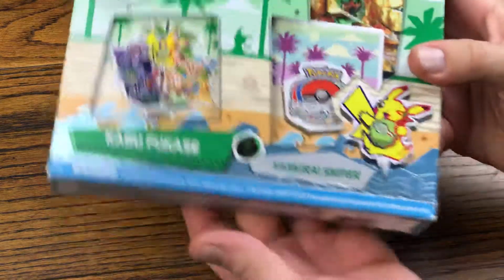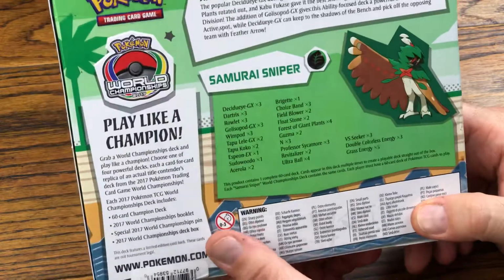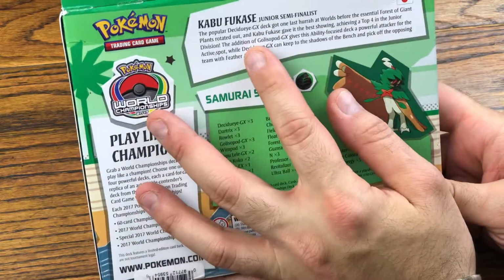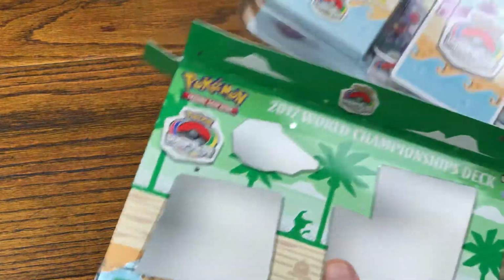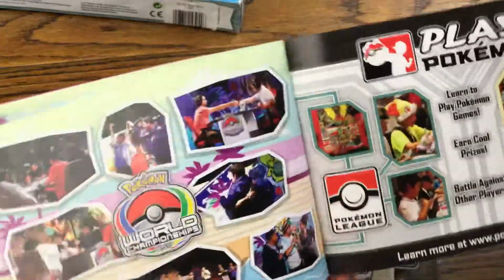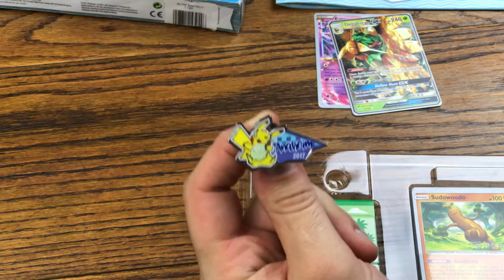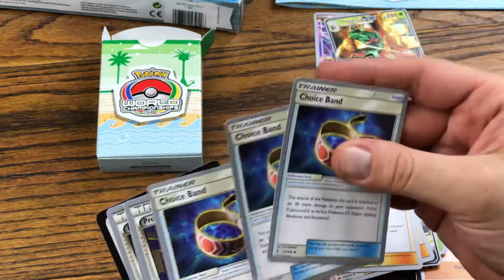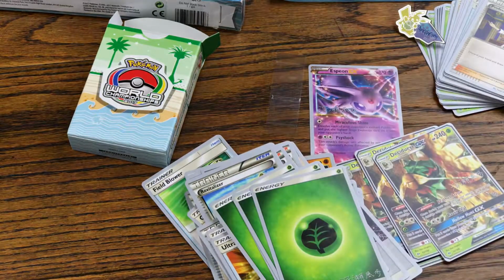4K POKEMON 2017 WORLD CHAMPIONSHIP DECK REVIEW & UNBOXING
WANT US TO REVIEW OR COMPARE SOMETHING? USE THE ADDRESS BELOW:

*PLEASE INCLUDE YOUR NAME SO WE CAN GIVE YOU A SHOUT OUT.

FULL MELT FUSION
DENVER, CO
80237

OUR  DAILY UPLOAD SCHEDULE

SUNDAY  * RESELLER RELATED CONTENT – COMING SOON
MONDAY  ROLLING PAPER & TOBACCIANIA REVIEW
TUESDAY  MAGIC THE GATHERING & TCG TUESDAY
WEDNESDAY BOARD GAME & PARLOR GAMES REVIEW
THURSDAY  THIS WEEKS NOTEWORTHY PICK-UPS
FRIDAY  VINTAGE ELECTRONICS OR RARE TOY REVIEW
SATURDAY  * THE REASONABLE GENTLEMAN PODCAST – COMING SOON

BITCOIN - 3MNW1X44poL8PXQMhzdCWKKeNztLYGX2PH
ETHEREUM - 0x2fd075e89c413a6Ceb91058c086C9F78ab2efB12
LITECOIN -  MBChnDz8LE217FbbqNCiGmx6ze91dL5RAg